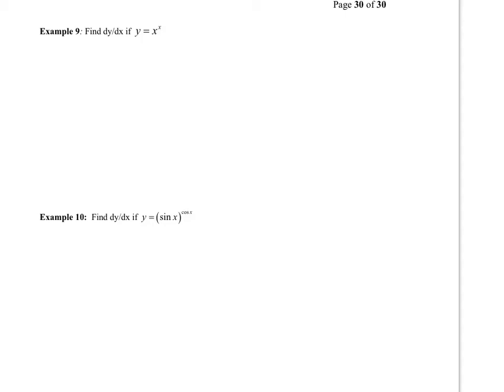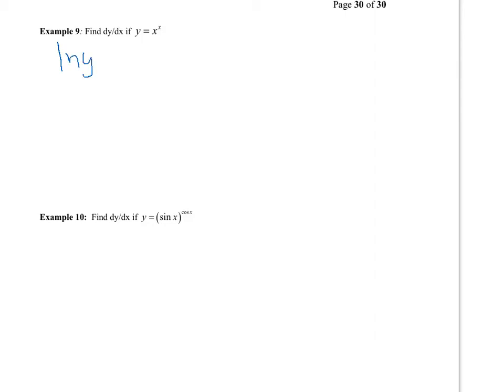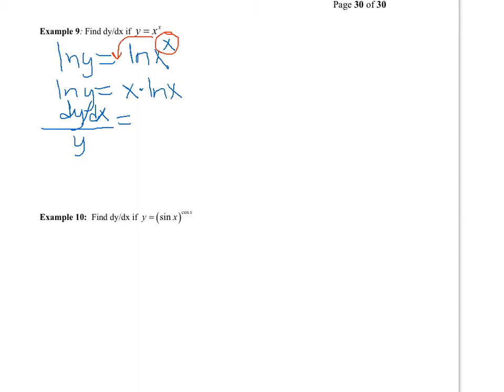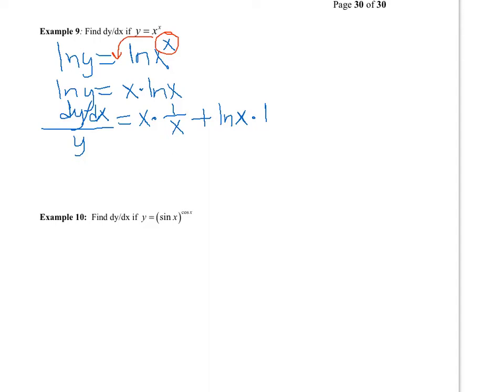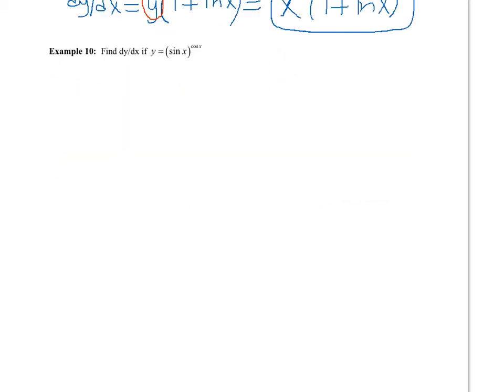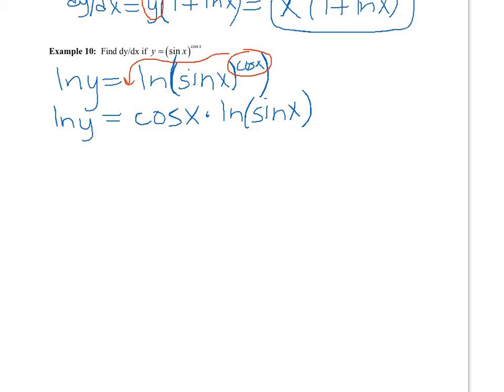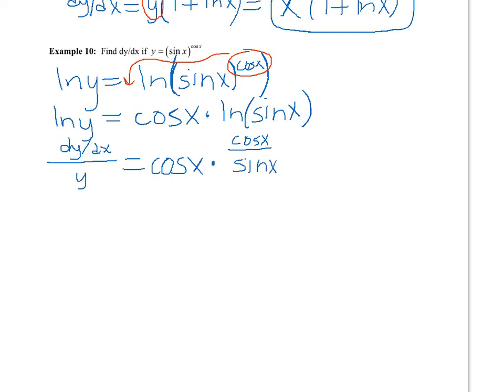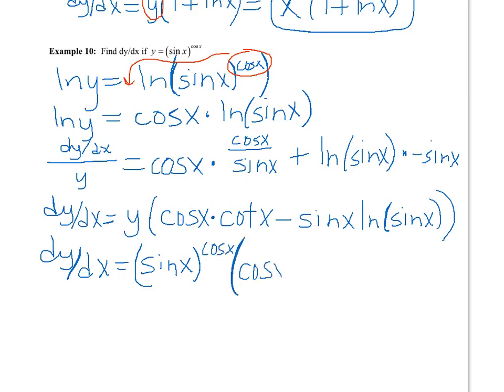Logarithmic differentiation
3.9 Logarithmic Differentiation